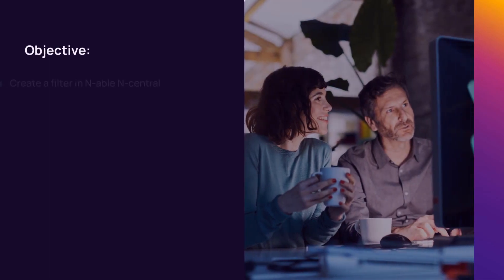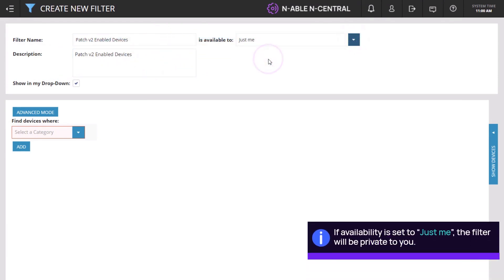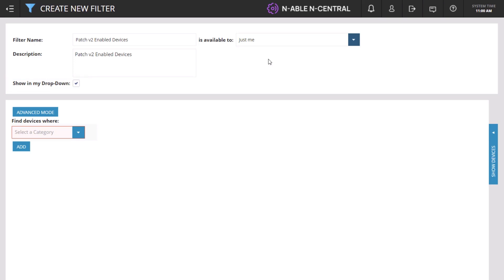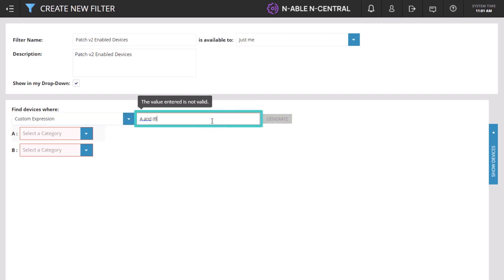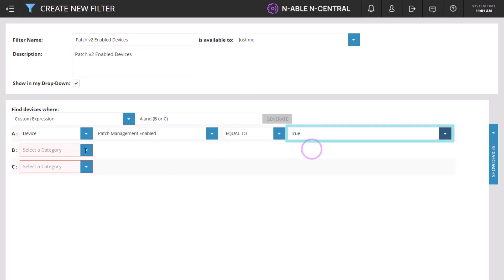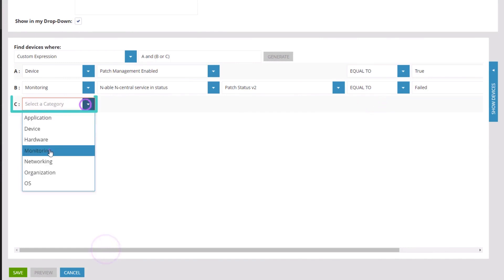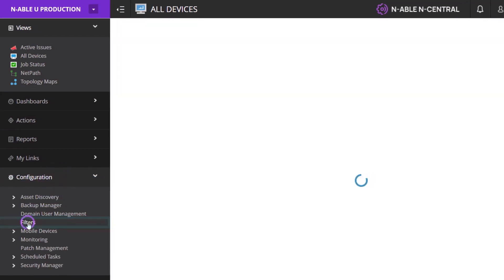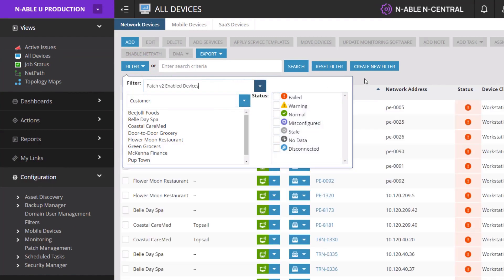Create a Custom Filter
Review how to filter devices by status or customer in the All Devices.